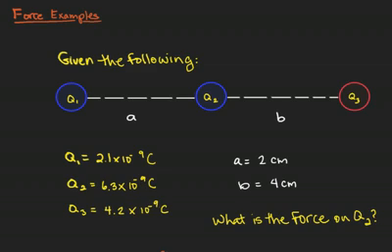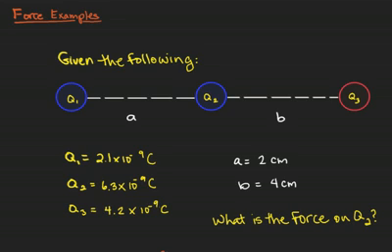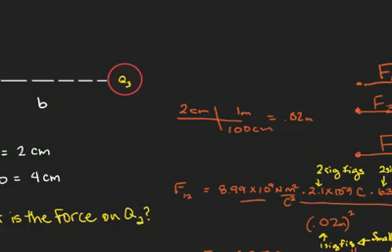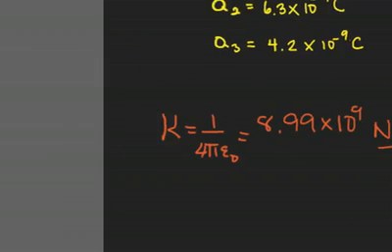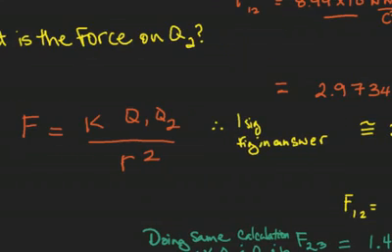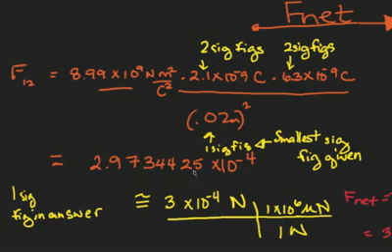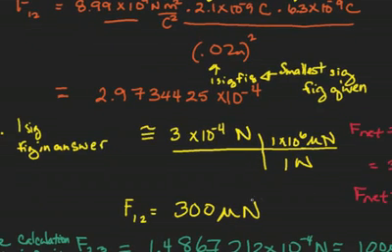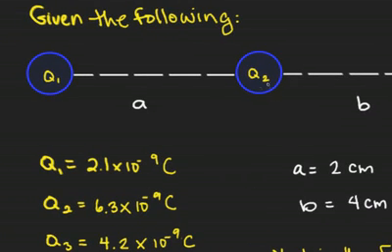[Physics][Physics II]-Coulomb's Law-Example Video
Basic example of Coulomb's Law for Electricity and Magnetism (physics 2)